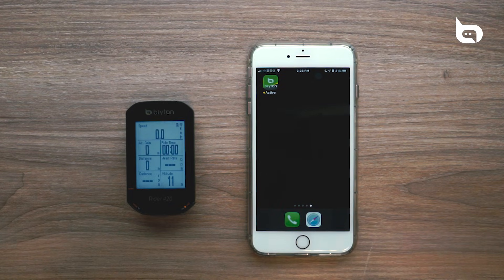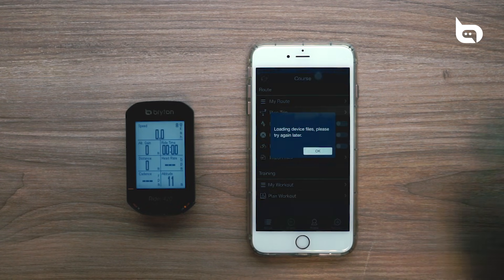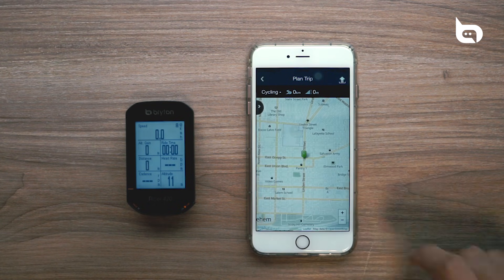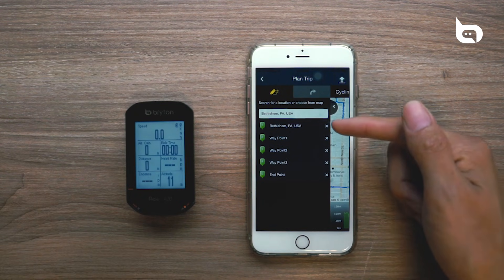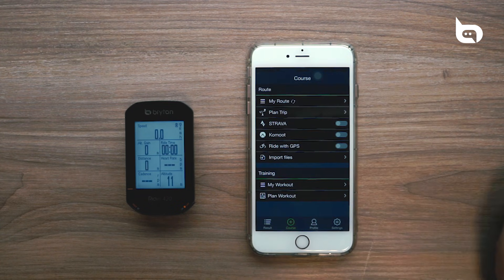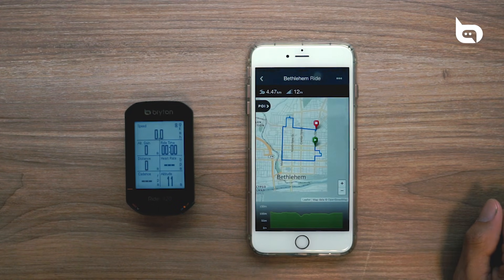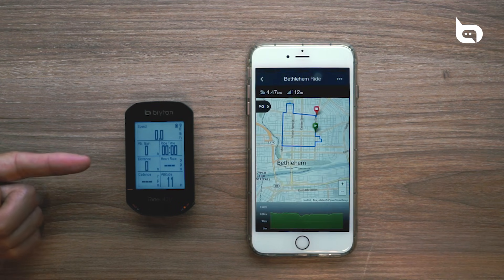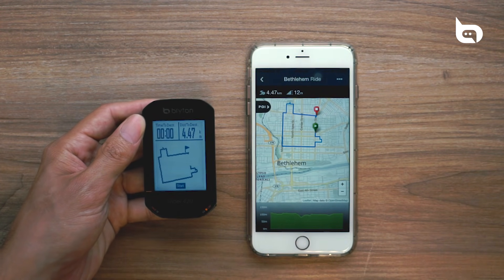Bryton Rider 420 | How to Active Follow Track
*Multi-lingual captions available

This tutorial will walk through creating a Follow Track route on the Bryton Active app for a compatible device and uploading the route to your Rider 420 device (instructions will also work for most Bryton Follow-Track-Enabled devices). Full written instructions are provided below.🔻
*For Rider 530/330 users, please see special instructions below.

Please contact our customer support team if you have any questions or difficulties with setup.

INSTRUCTIONS
Please Ensure your Bryton Device is compatible with the Follow Track features  and is also powered on and paired with the Bryton Active app before beginning:

1. In the “Course” tab of the Bryton Active app, select “Plan Trip”.

2. Determine the type of route you would like to take in the drop-down menu (MTB, Cycling, etc). *It is important to determine the type of route before moving on. Once selected, it can not be changed in the current route planning.

3. Select a starting point either by pressing a point on the map or by pressing the left  arrow button and inputting an address.

4. Subsequent waypoints/end points can be added using the above method. If a point needs to be deleted, press the left  arrow button and press the (X) button next to the waypoint. Waypoints can also be moved be holding the list items and moving them up/down.

5. Once finished planning the trip, press the upload button in the top right corner of the app. Name the route (this name can not be modified later) and press upload.

6. If you are using a Rider 330/530 computer, perform a WiFi Data Sync on the device to synchronize this route. Afterwards, please continue to Step 9. If you do not have a Rider 330/530, please continue to step 7.

7. In order to send this route to a compatible device, return to the “Course” tab and select “My Route”. The previously created route should appear in this list.

8. Press the desired route and then press the send to device icon in the top right of the app. (Please note that it may take a few minutes to send the route to the device depending on size and complexity).

9. After sending the route to the device, it can be found in the device menu under “Follow Track” - ”View”.